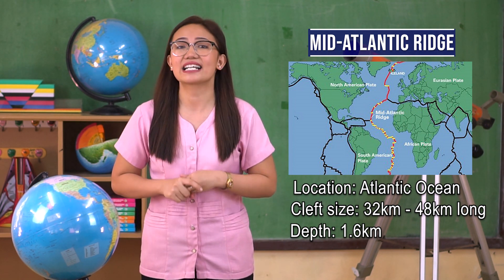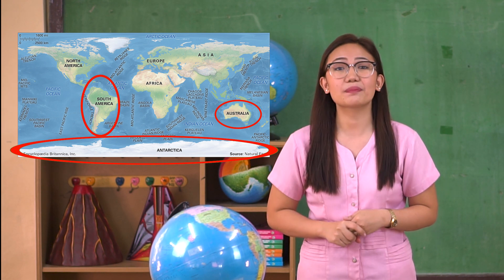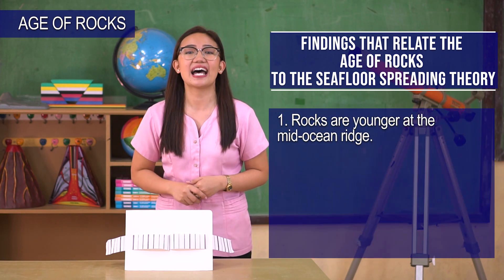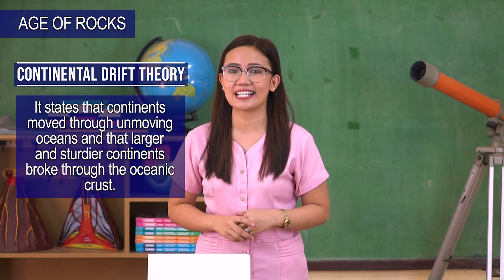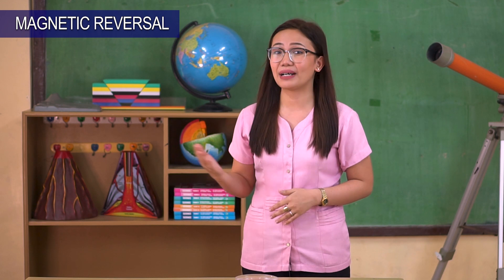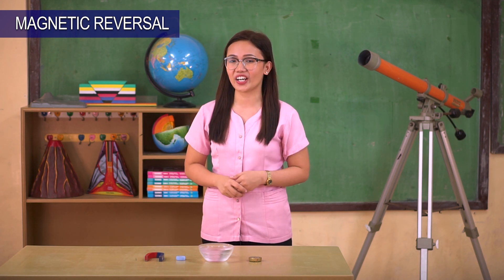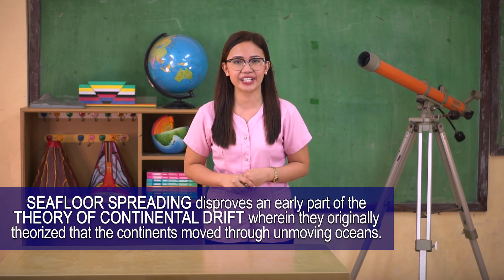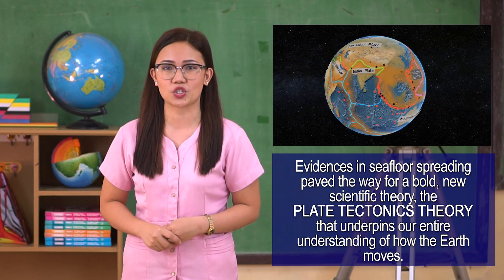AAH Episode 37: Evidences Supporting Seafloor Spreading